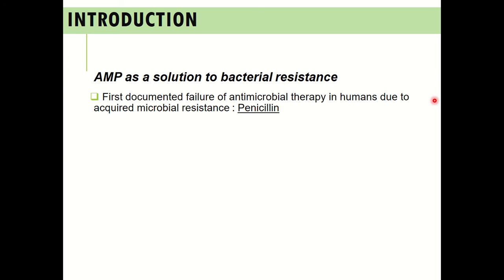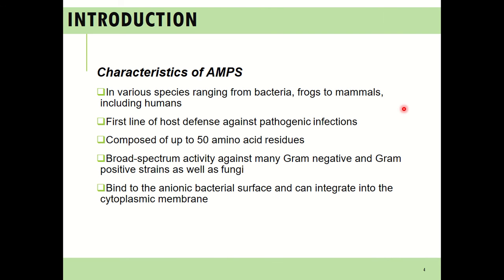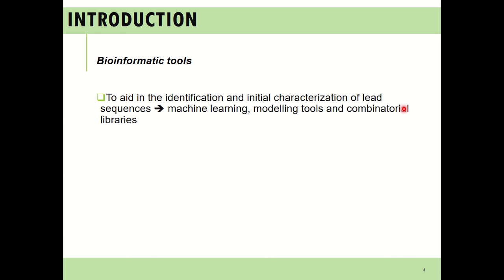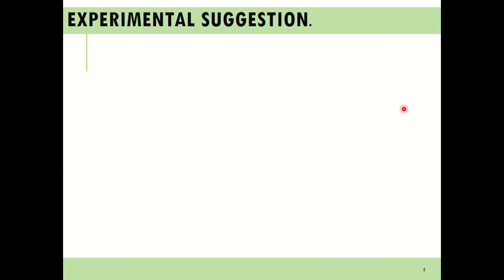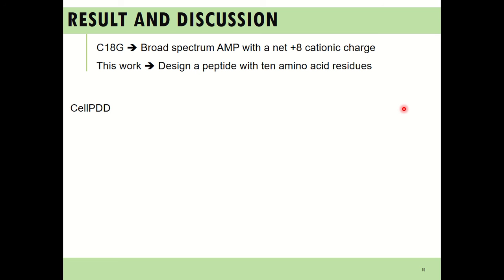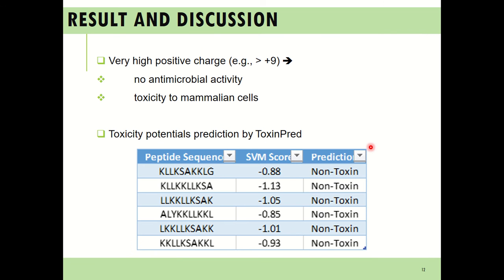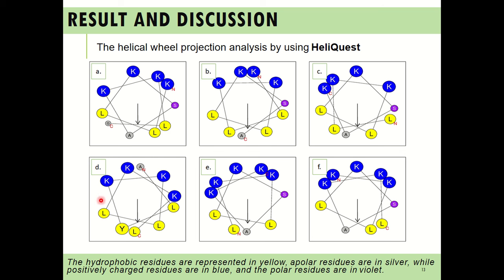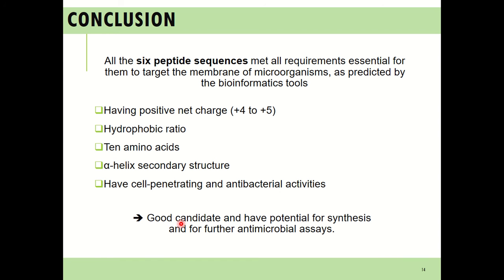Macromolecules as Biomaterial: Term Project Video Samuel